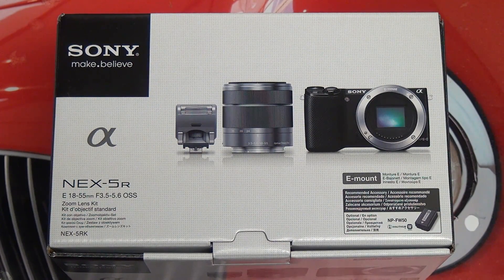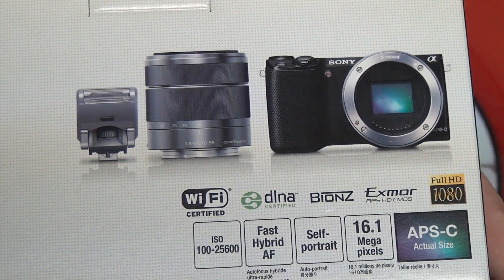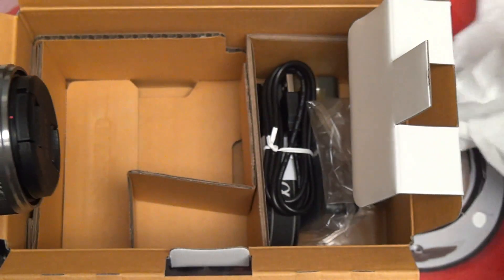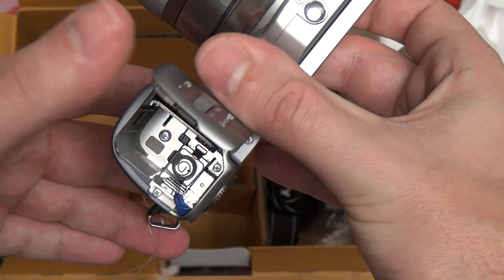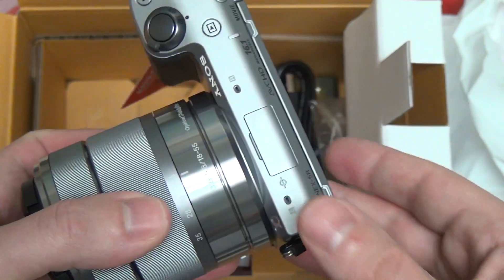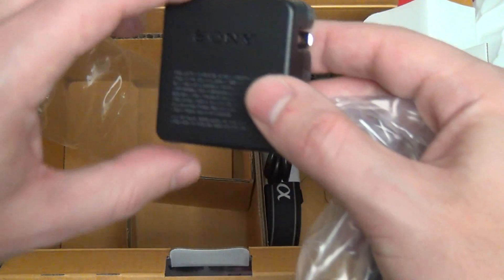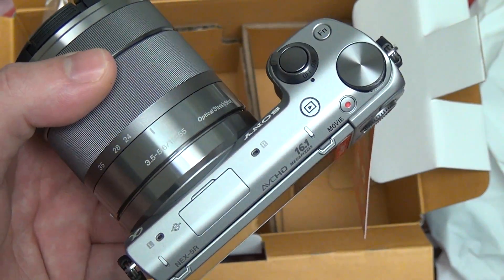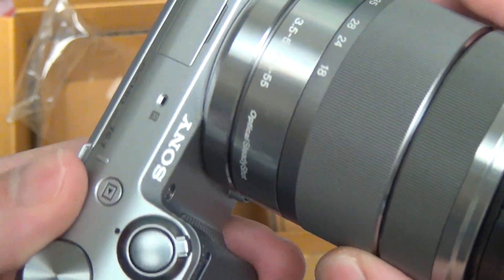Sony NEX-5R Unboxing